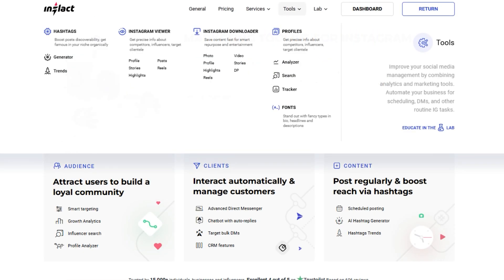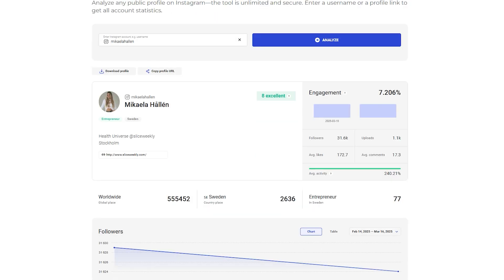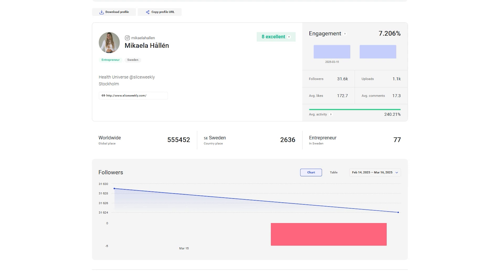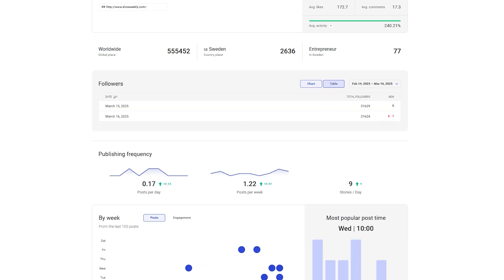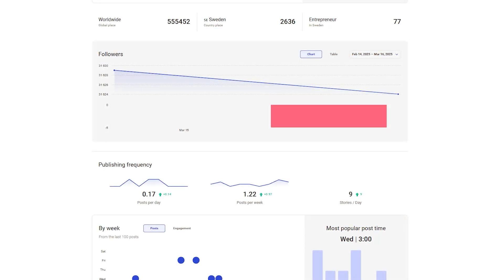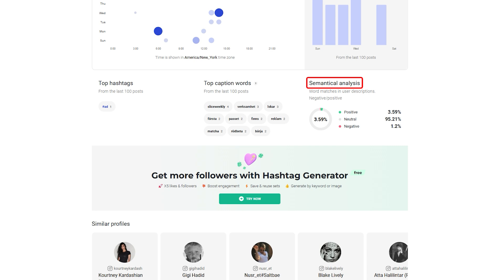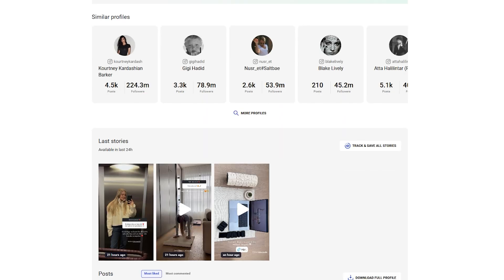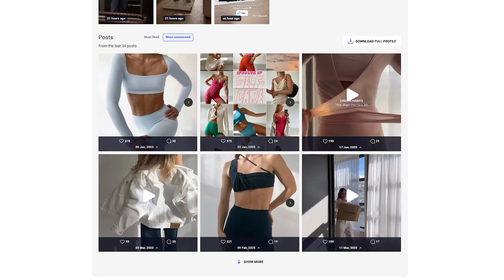Instagram Profile Analyzer - Inflact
Check IG account activities with Insta Profile Analyzer. Get access to key Instagram metrics, including infographics on account activity, impressions, and engagement rates, all for free and without needing to log into the platform.